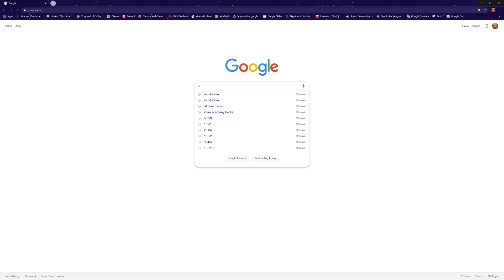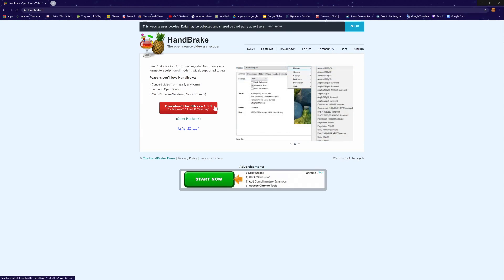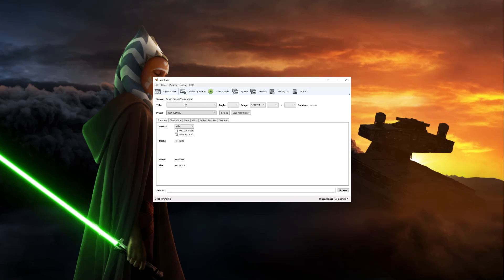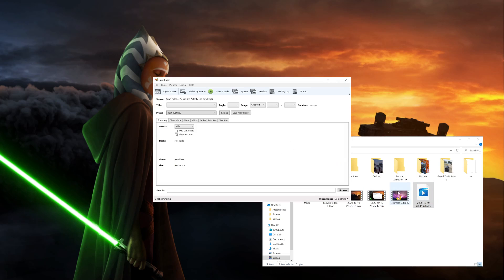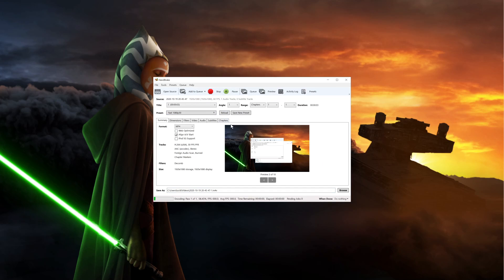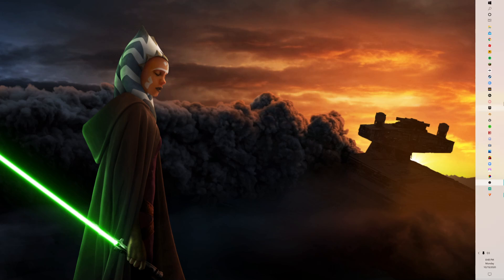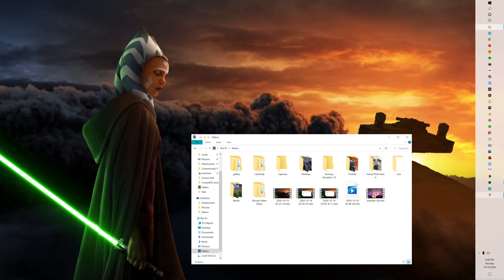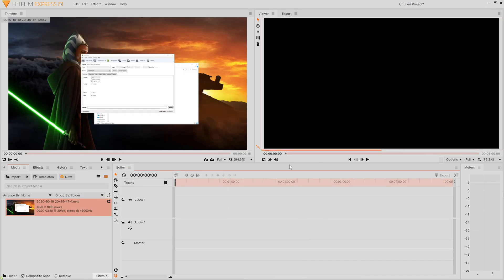How to get videos from obs to Hitfilm Express